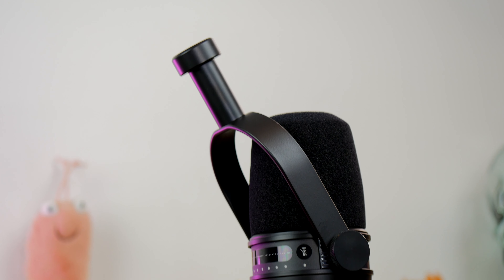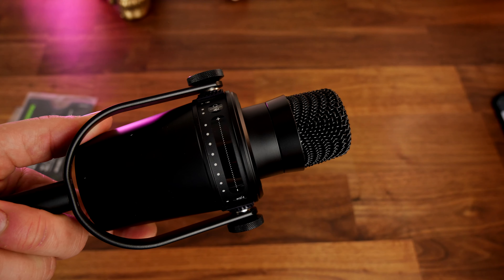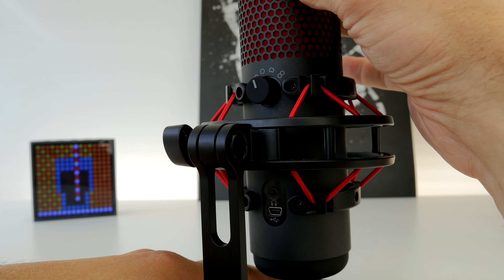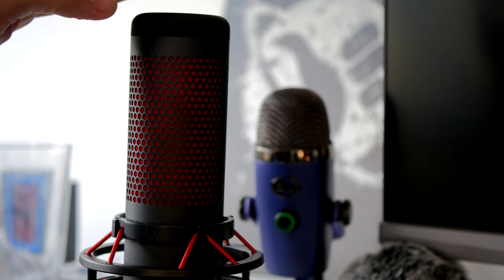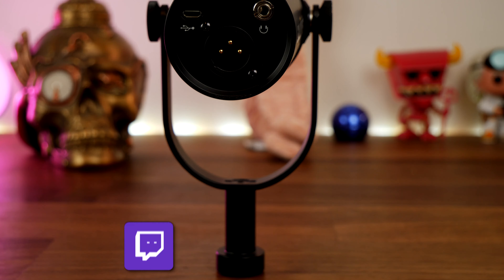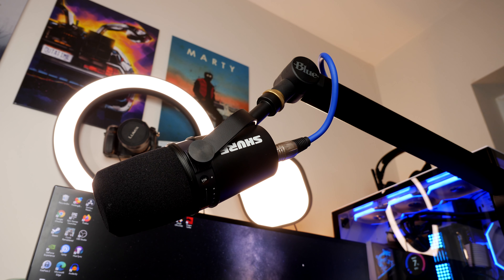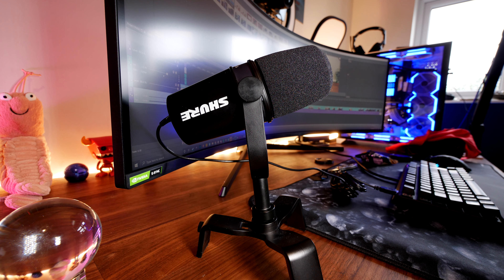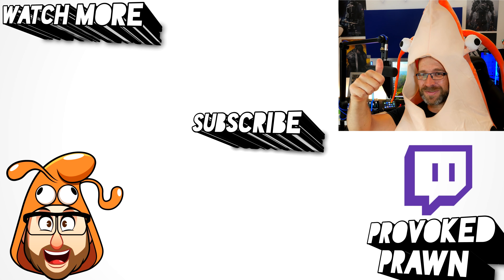Shure MV7 microphone vs HyperX Quadcast mic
This is a video to compare the Shure MV7 mic with the HyperX Quadcast two great microphones, but for different reasons.

The Shure MV7:

Amazon US
Amazon UK
Amazon FR
Amazon CA
Amazon DE
Amazon IT

Features of the Shure MV7 include:
Connecting via USB allows you to use "Auto" Level Mode within ShurePlus MOTIV app (adjusts based on your voice and distance)
Simple tone adjustment - dark, natural, light
XLR or USB modes or both at the same time
Works with PC or Mobile
Talk into the mic, with very little other directional pick up, means less background noise!
Simple touch controls on the mic (bit finnicky though)
"Auto Level Mode also acts as a virtual audio engineer and adjusts audio levels on the fly, giving audiences a more consistent listening experience."
Premium and solid design that makes it very appealing
Fits any desk stand or boom arm

Downsides:
It doesn't come with any sort of desk stand

To get the best results from the MV7 with your desktop / laptop, please download the ShurePlus™ MOTIV app for desktop, available for Mac and PC here:
ShurePlus™ MOTIV app is also available in App Store and Google Play if you are live streaming / podcasting on mobile / tablet:

Amazon US
Amazon UK
Amazon CA
Amazon DE
Amazon FR
Amazon IT

This video shows the highlights and coolest features of the HyperX Quadcast. These include a built in shock mount and pop filter, a snazzy design, tap to mute mic button, integrated LED light and a really good record quality.

Specs of the HyperX Quadcast include:
Sample/bit rate: 48kHz/16-bit
Element: Electret condenser microphone
Condenser type: Three 14mm condensers
Polar patterns: Stereo, Omnidirectional, Cardioid, Bidirectional
Frequency response: 20Hz–20kHz
Sensitivity: -36dB (1V/Pa at 1kHz)

The recording quality of this mic is similar to the Blue Yeti Nano or the full sized Yeti mic and it has the same specs, but a really cool design.

Big thanks to my super awesome YouTube members:
Meatykeyboard!
Rawrr483!

PLEASE NOTE